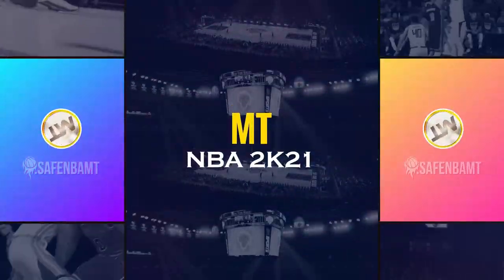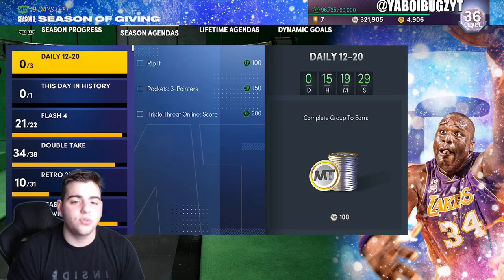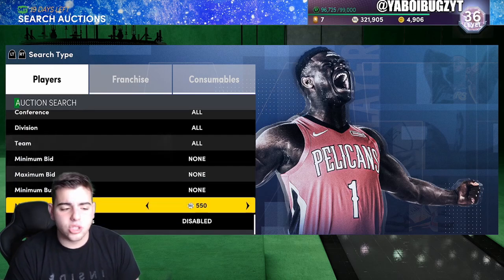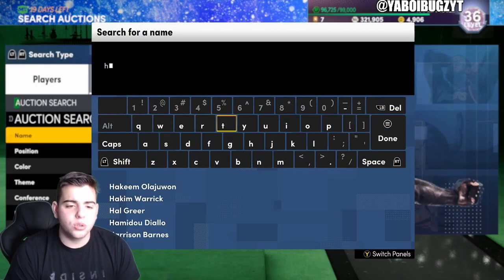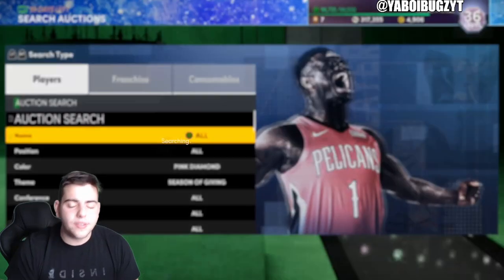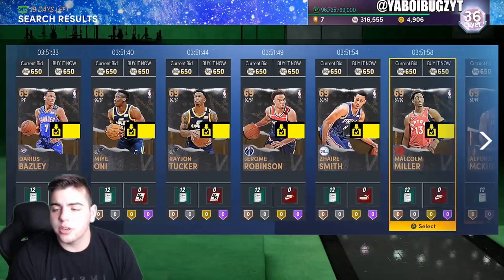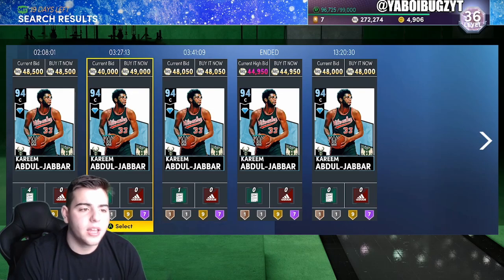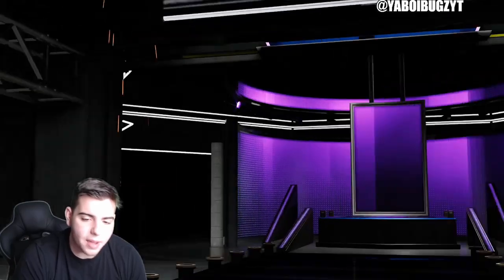TOP SNIPE FILTERS IN NBA 2K21 MYTEAM! DO THIS RIGHT NOW TO MAKE MILLIONS!